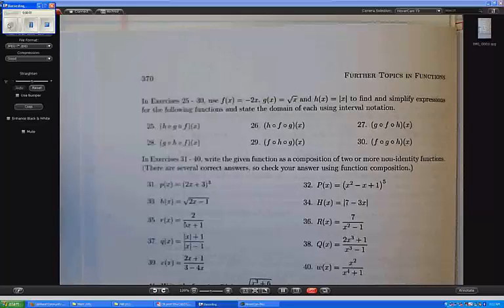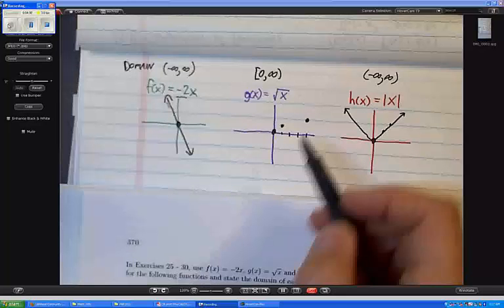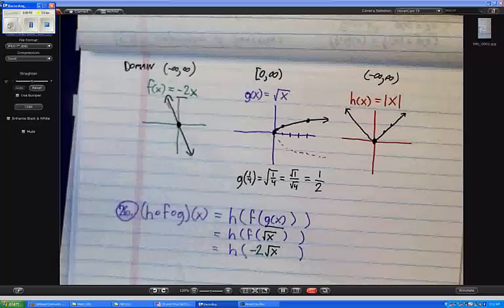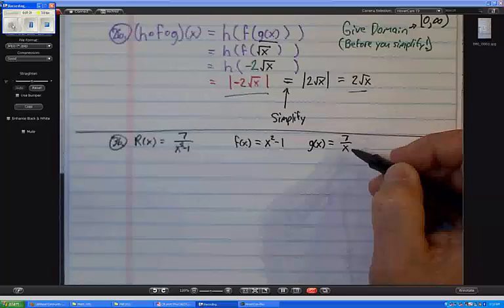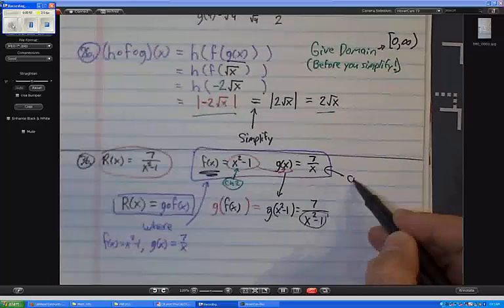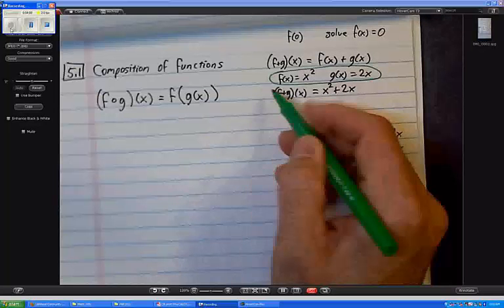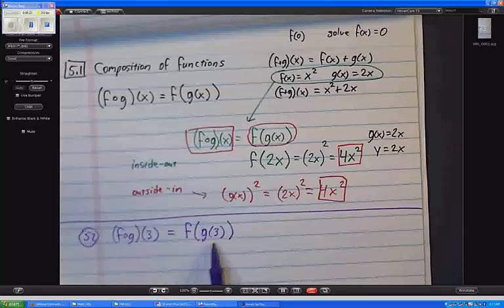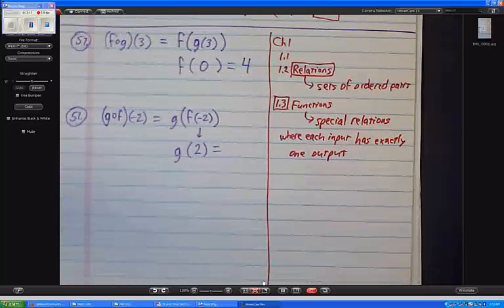Section 5 1 composition Problems 26 36 57 51